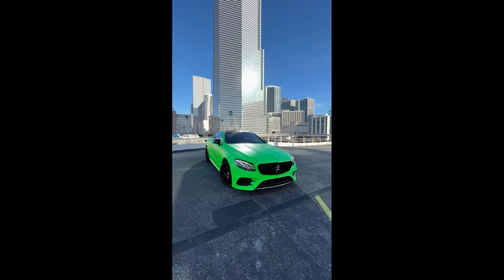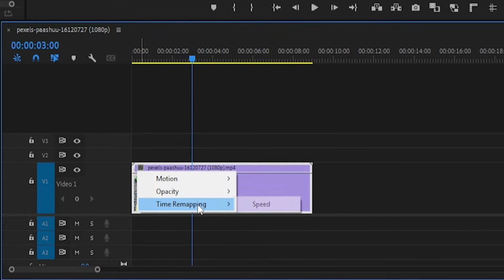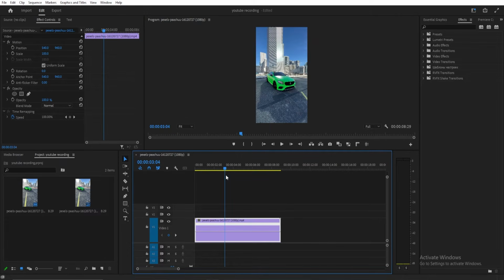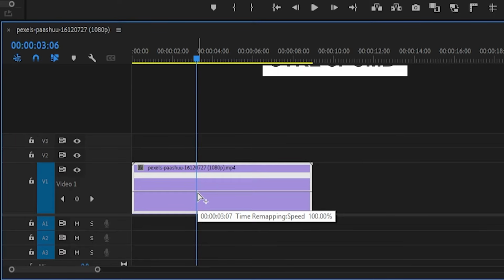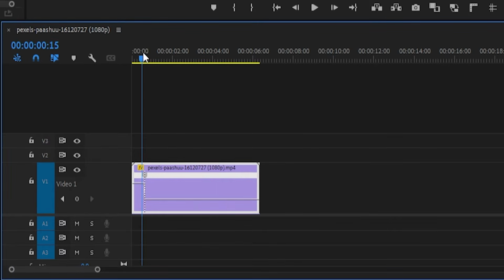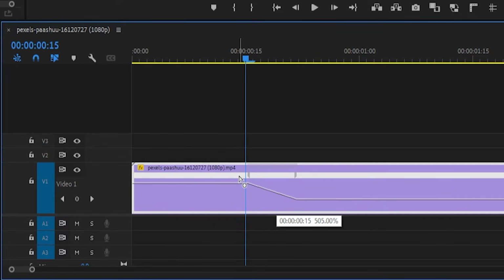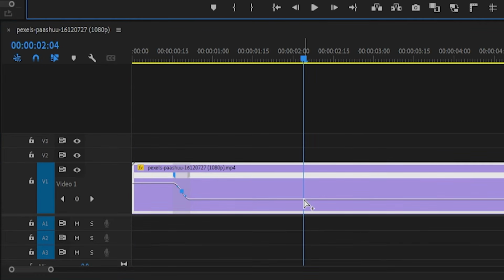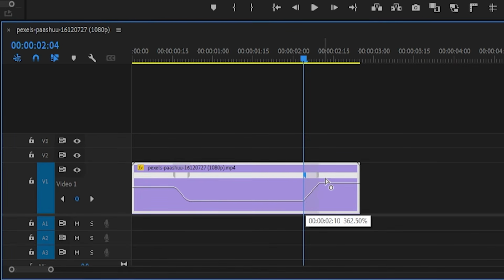how to make smooth speed ramping premiere pro 2023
speed ramping in premiere pro is easy than you might think fast tutorial of how make smooth speed ramps